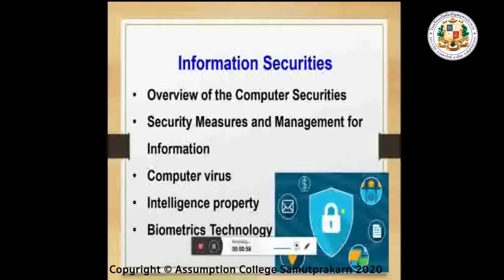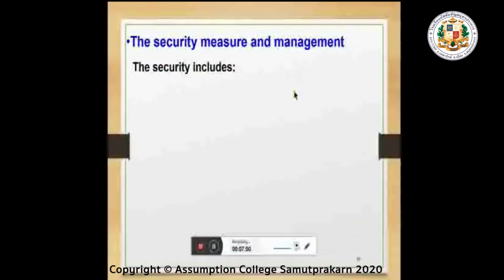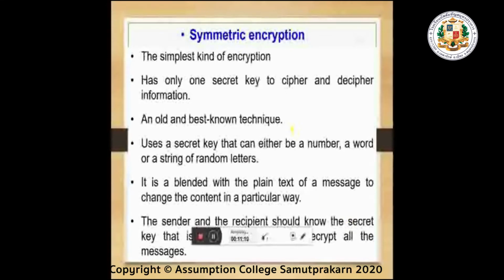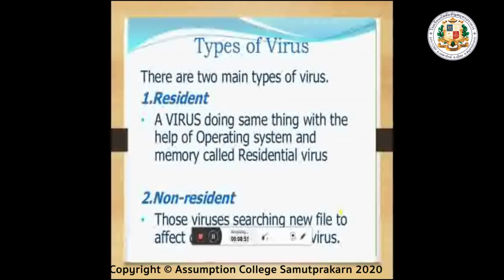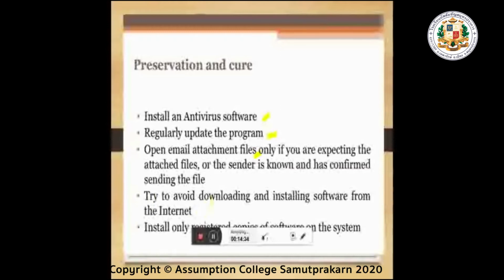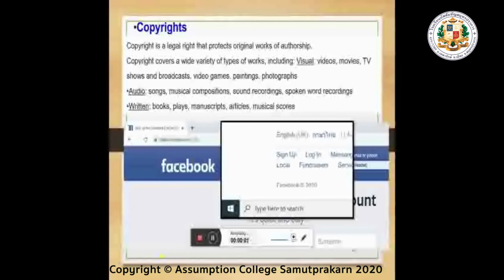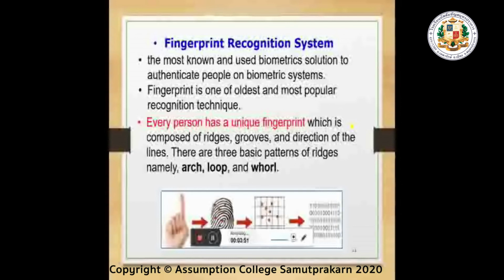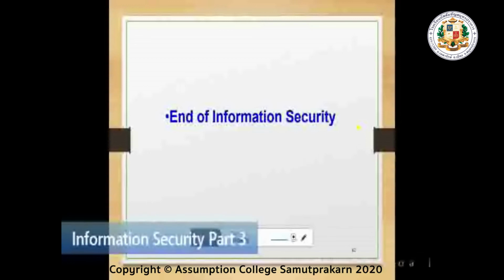CO0905|Computer M.3 |Information Security |By M.Donlapong & Miss Lanie